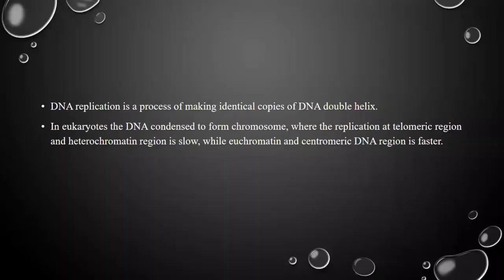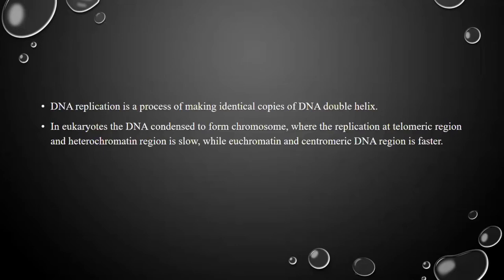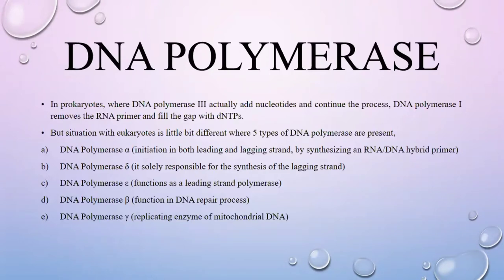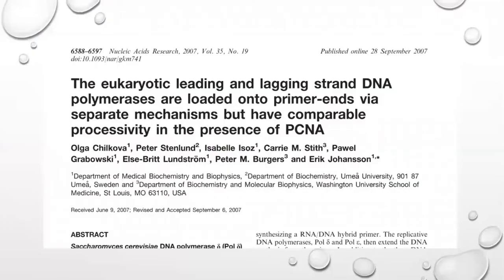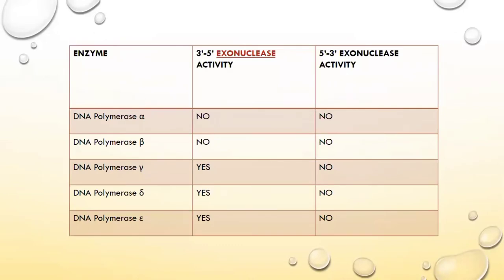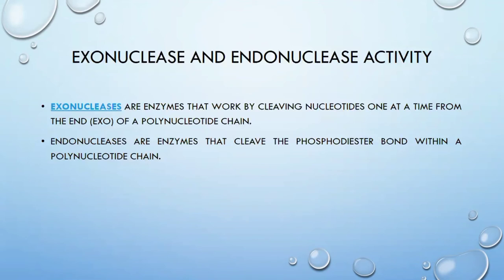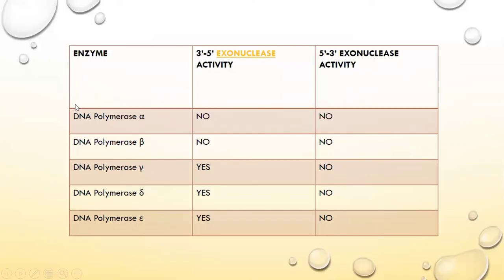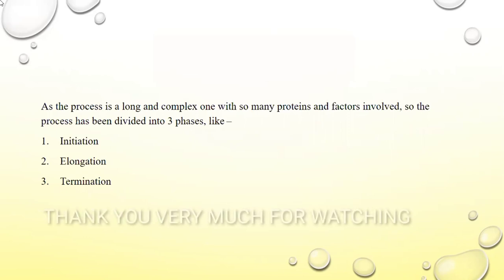DNA replication in Eukaryotes (Part - 2) DNA polymerase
In this video tutorial, I have discussed about every details related to DNA polymerases available in Eukaryotes, their function, their activities. DNA polymerases are the primary enzymes that are responsible for the process and this video will be extremely helpful for those who are preparing for NEET, Graduation students, M. Sc entrances in Life Science and also in post graduation studies.